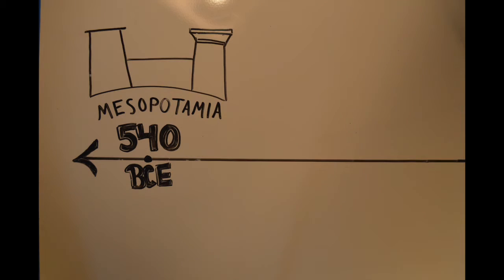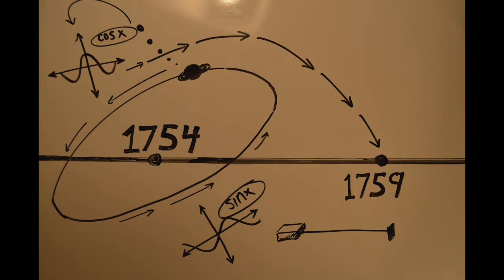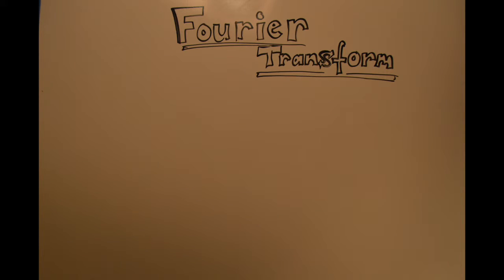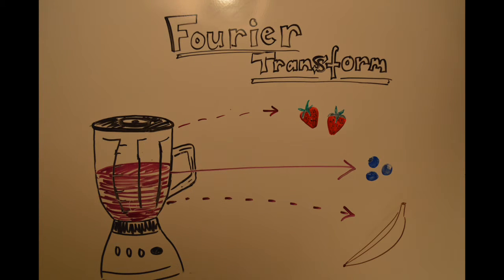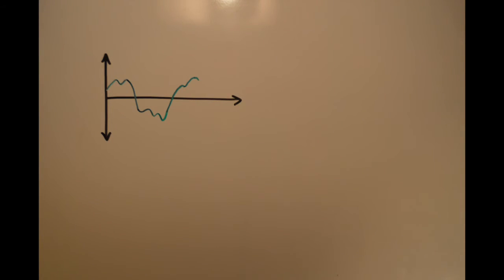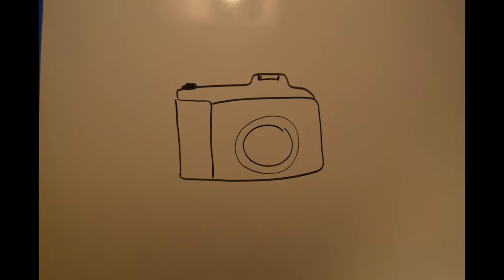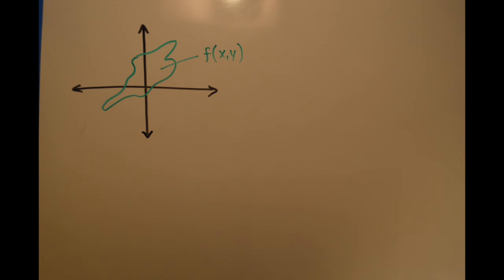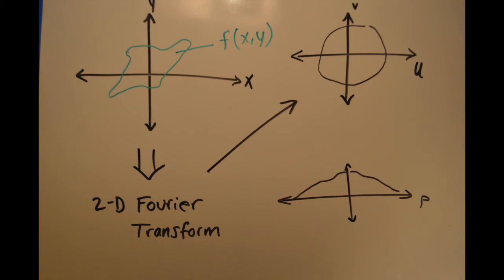Fourier Transform in CT Scans